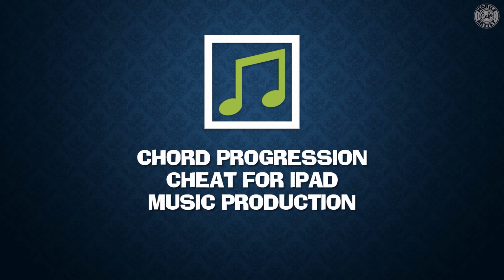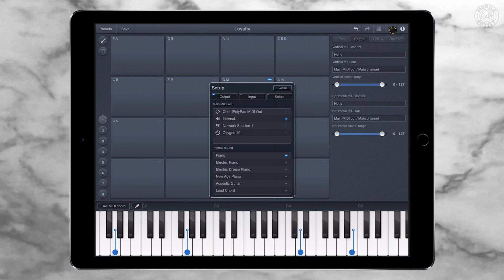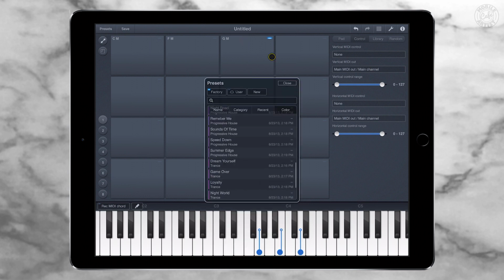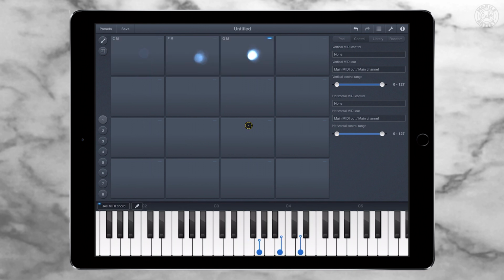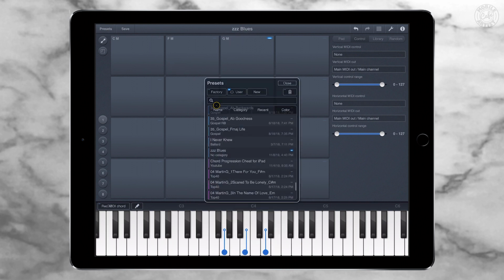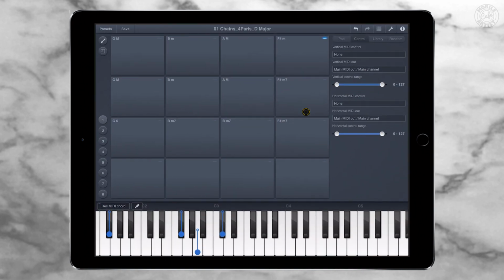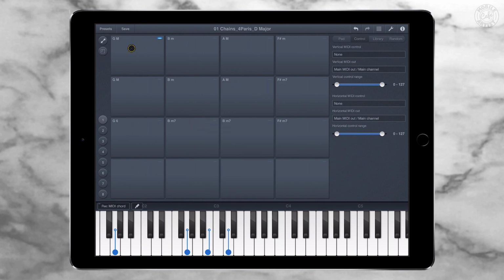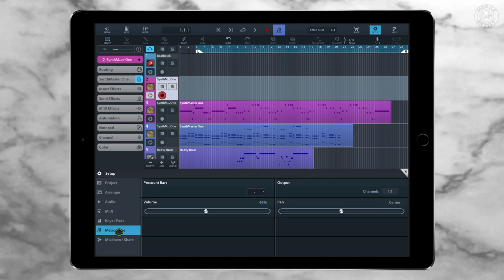Chord Progressions Cheat for iPad Music Production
In this episode I will share a cool app that not only helps you to learn chord progressions on the keyboard, it also lets you create a library of user chords that you can record, save and reuse in your compositions!  I hope you can pick up some new ideas to incorporate in your music and help heal the world.  Play On!

Apps Used in This Episode:
ChordPolyPad:

Keyboards Used in This Episode:
IKMultimedia iRigKeys I/O 49: